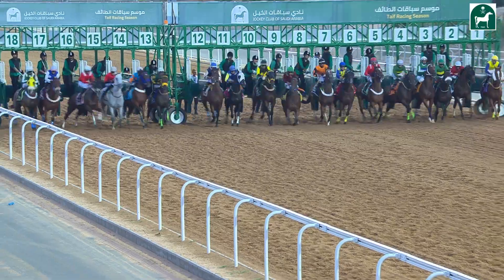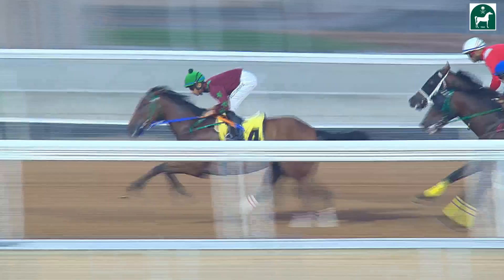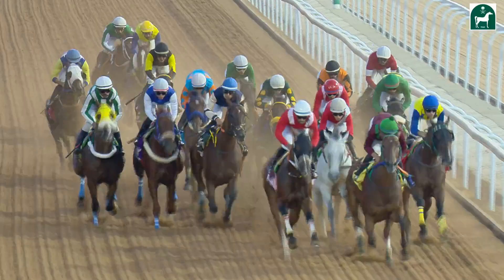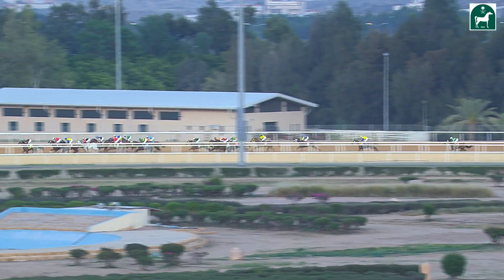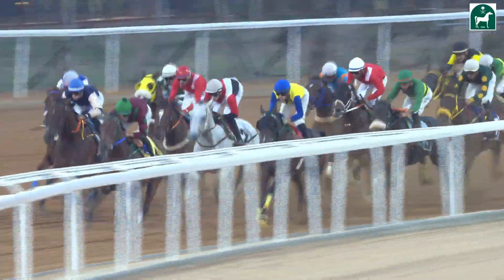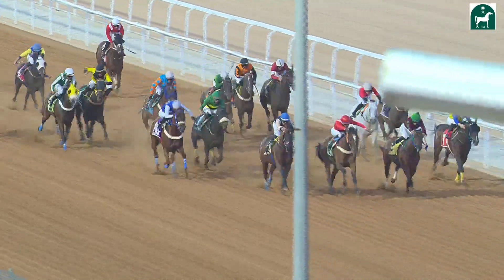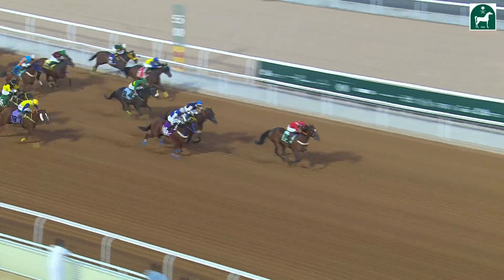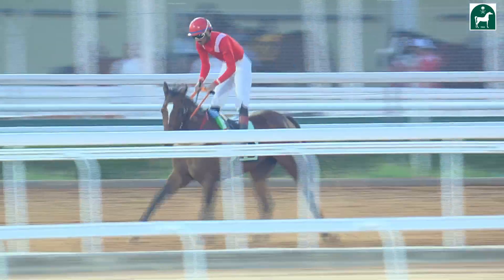TAIF RACING SEASON MEETING NO 37 RACE NO 5